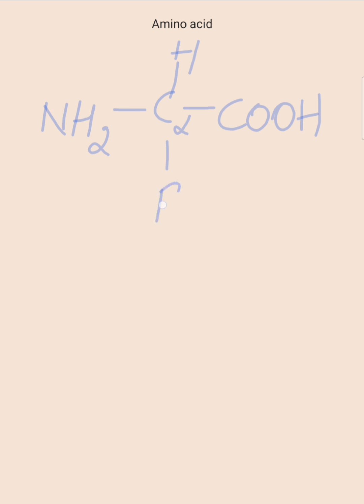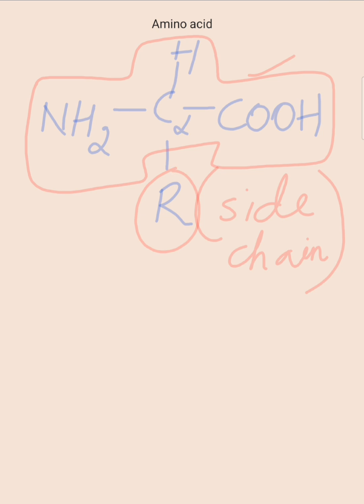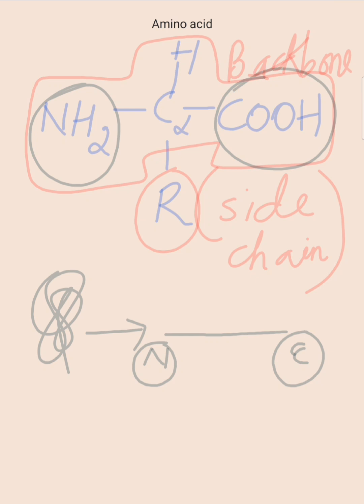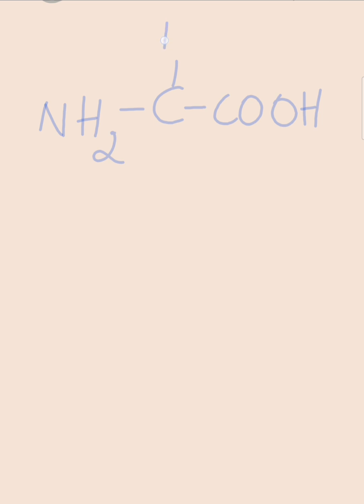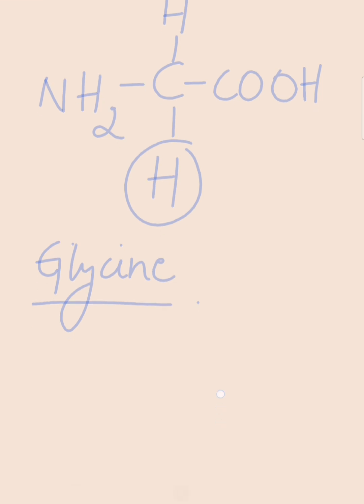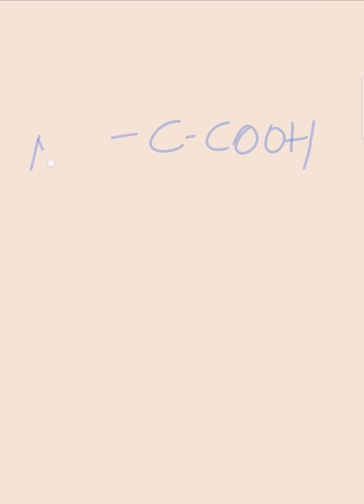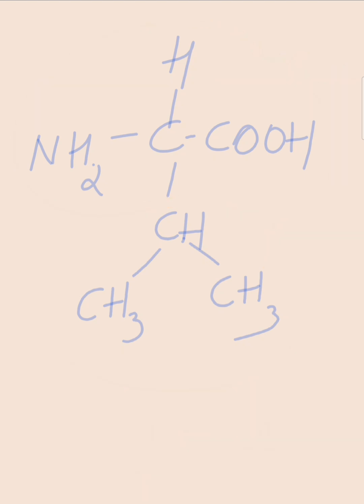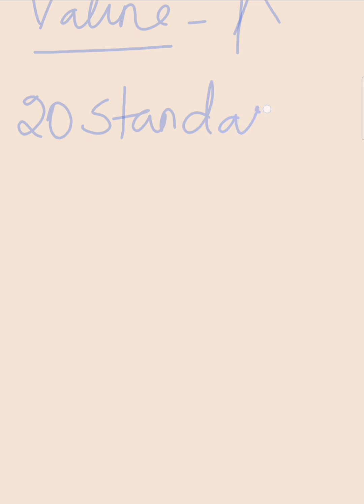Amino Acid Structure | Simple and Easy Explanation Part 1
Amino Acid Structure | Simple and Easy Explanation under 10 minutes.

3 basic amino acids Glycine Alanine and Valine's structure is also discussed.